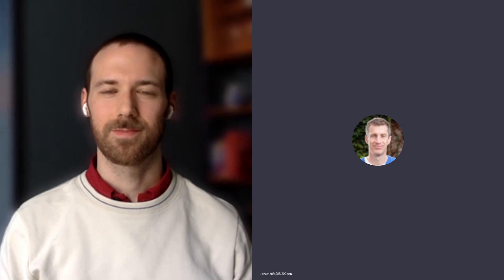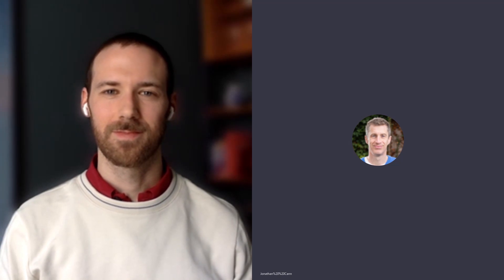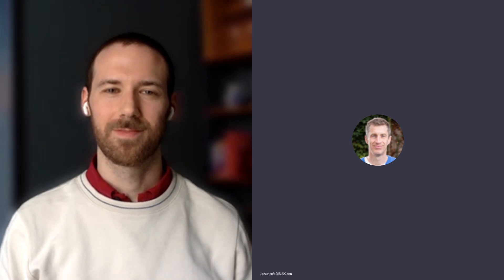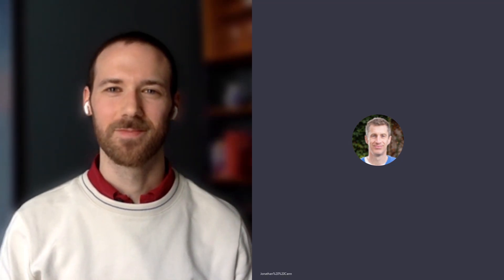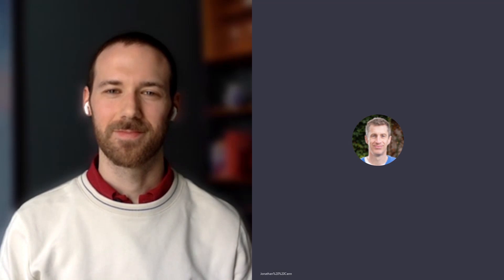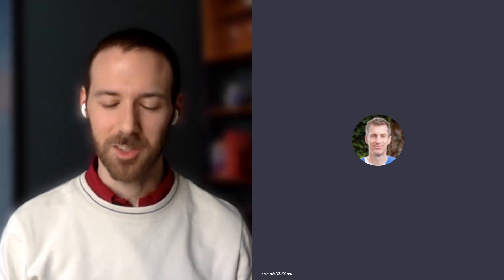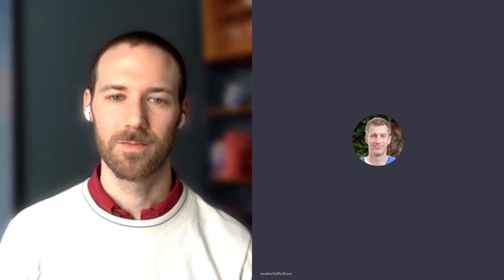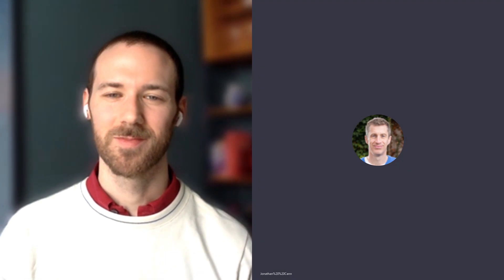How to Get Started in Online Advertising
Have you thought about using online advertising channels to attract more customers to your business, but you don’t know where to start? In this Masterclass, Jonathan Fichman, Namecheap’s Director of Paid Advertising, will help you determine whether online advertising is right for your business, and if so, how to focus your efforts. In addition, Jonathan will provide you with some tips, tricks, and recommended further reading to help guide you in your further learning.

After watching this lesson, you will know the basics of online advertising, how to define the right audience for your ads, how to spend advertising money effectively, how to choose ad platforms and much more!

Before you get started with online advertising, you need to know how to avoid mistakes that can lead you to wasting a lot of money on ads that will not bring you any business.